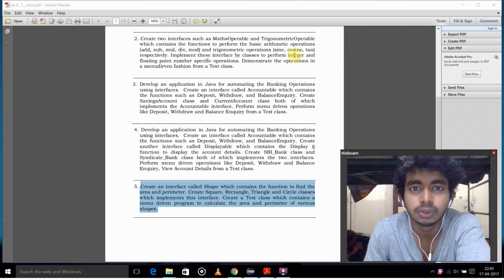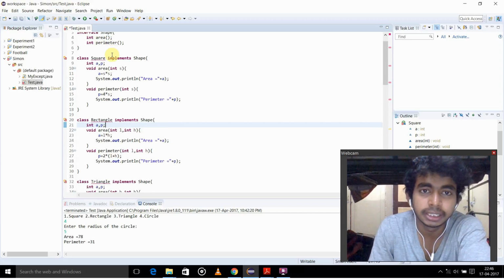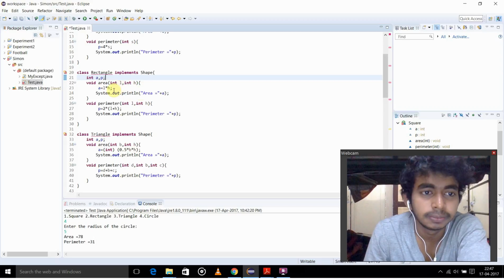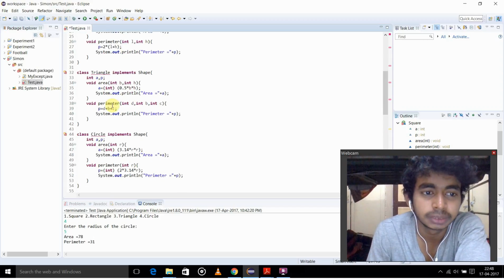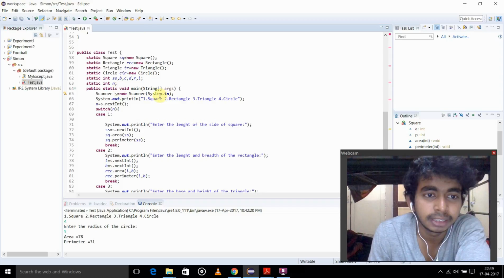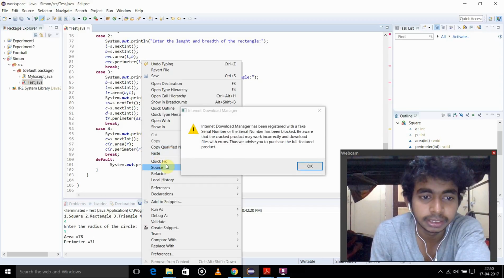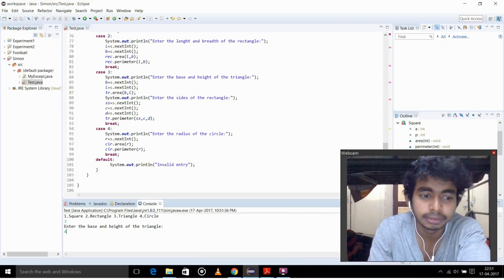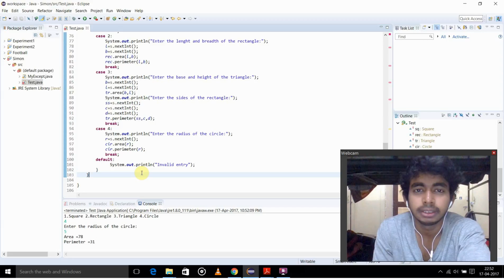Java Lab Ex-6 Interfaces